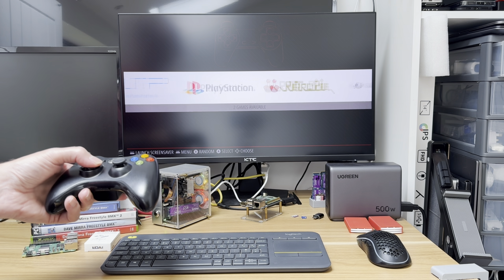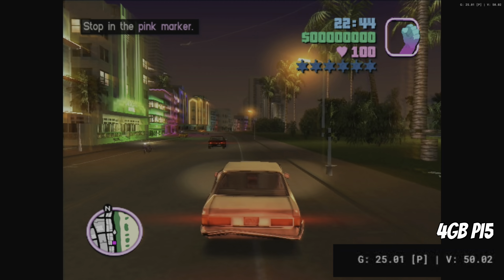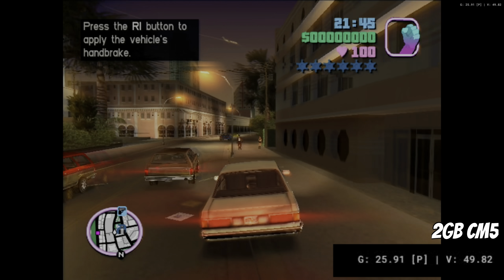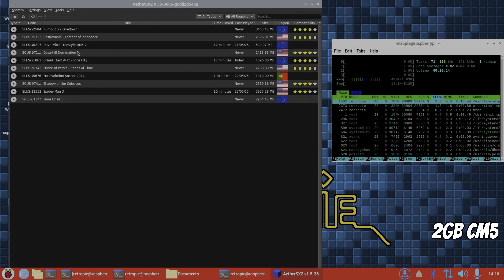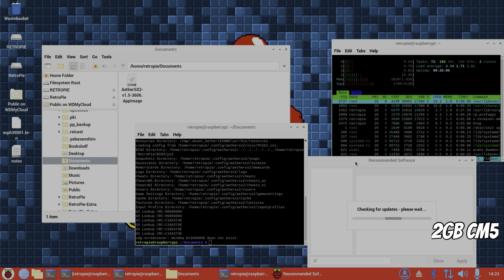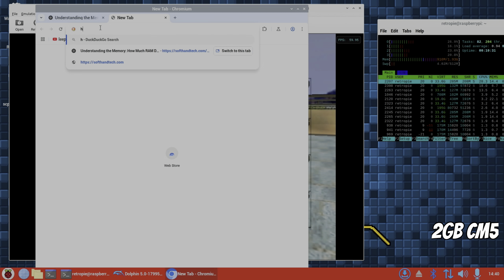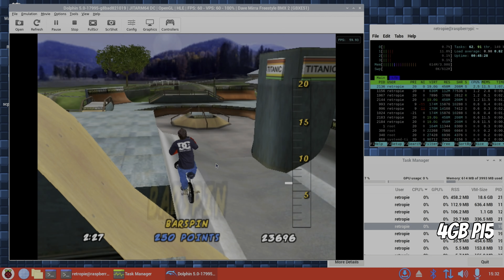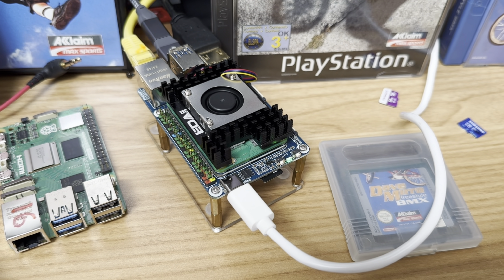is 2GB enough? Raspberry Pi 5 Retro Gaming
The Desktop version of Dolphin was using openGL as Vulkan wouldn’t Launch

US
CM5 board with fan connection
CM5 heatsink fan (similar)

My videos